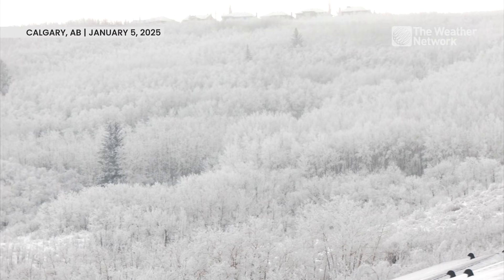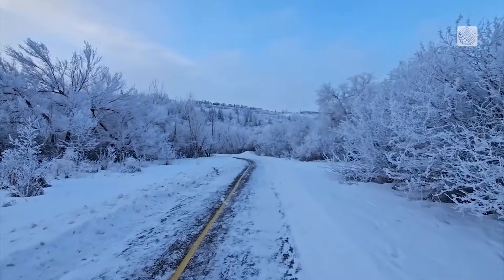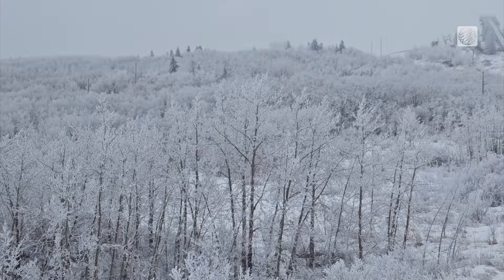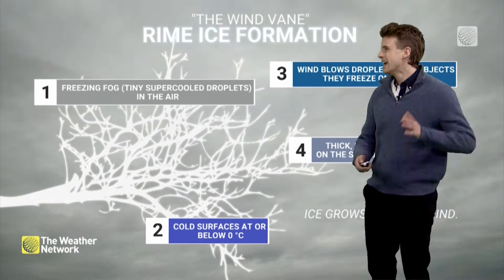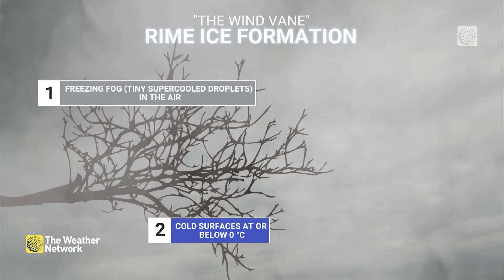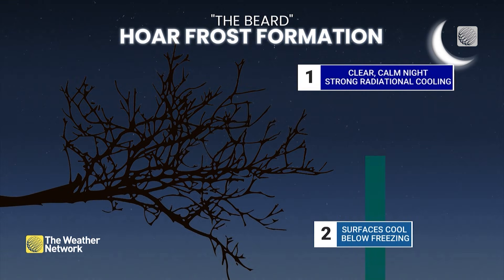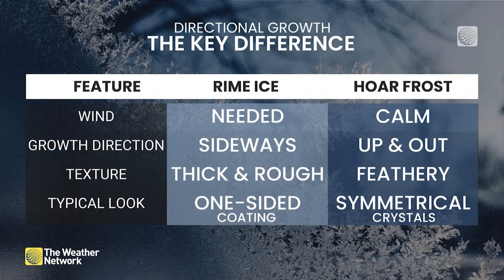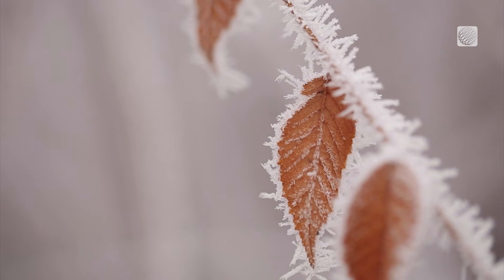Rime Ice vs. Hoarfrost: Winter’s Glittering Wonders Explained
Trees, fences, and bushes sparkle in winter’s icy magic, but are you looking at rime ice or hoarfrost? Learn the difference between these two stunning natural phenomena, how they form, and what makes each unique in a true winter wonderland.